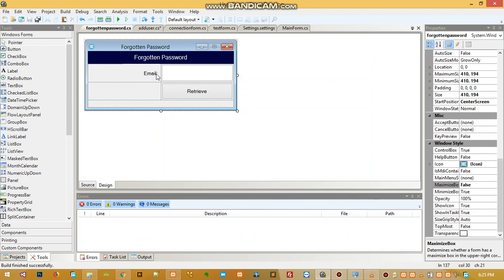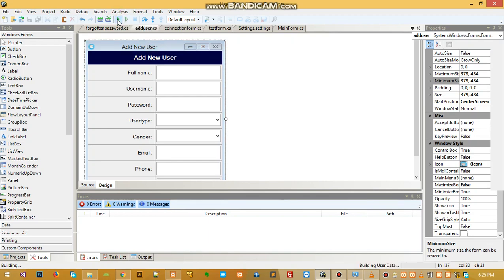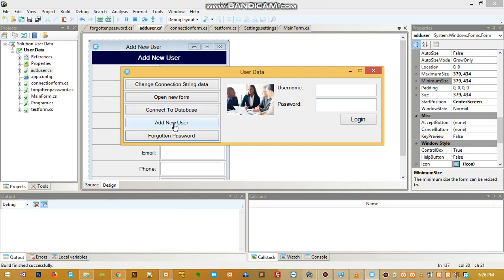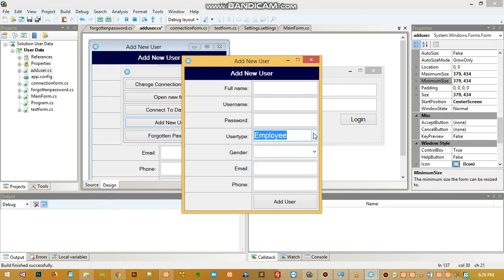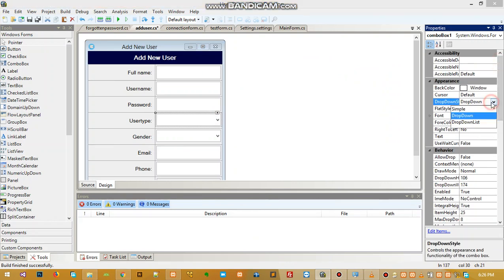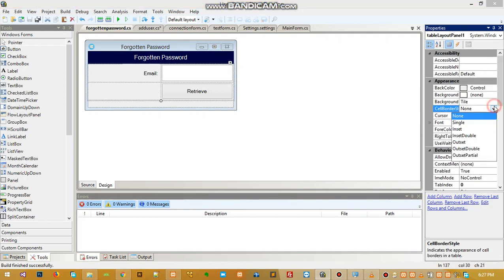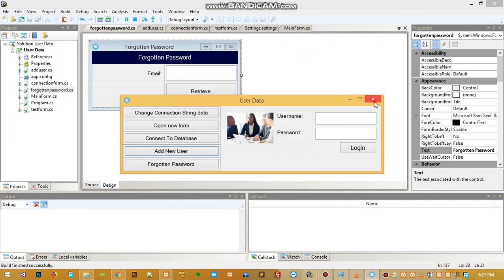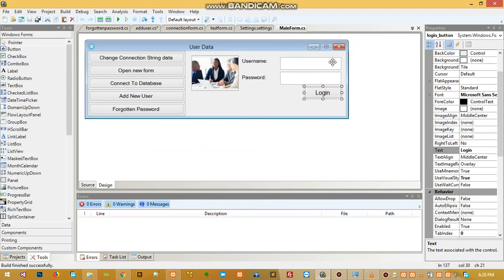C# tutorial 25 Using Sharp Develop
In this video I will show you how to create our add user form and forgotten password form in C#